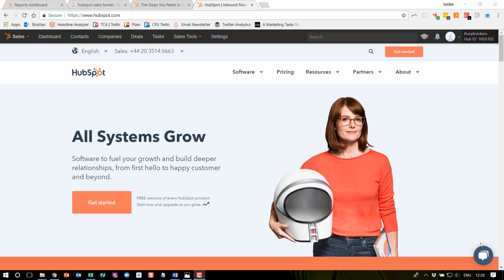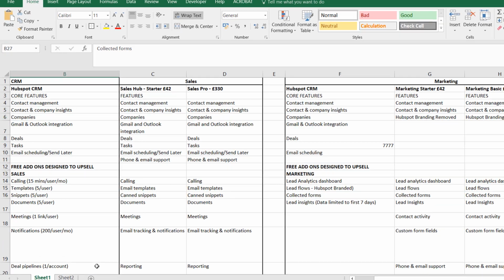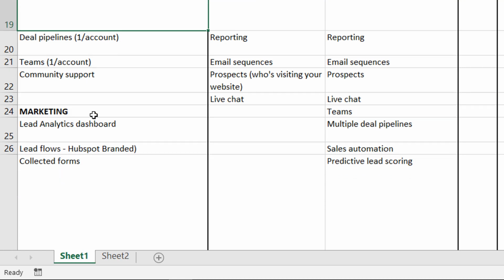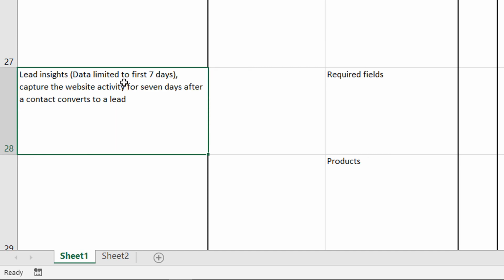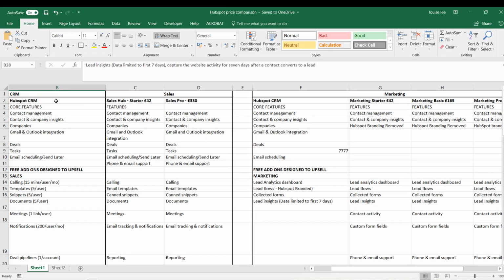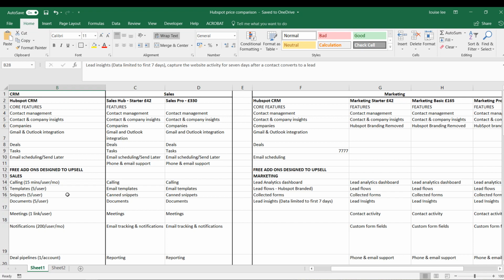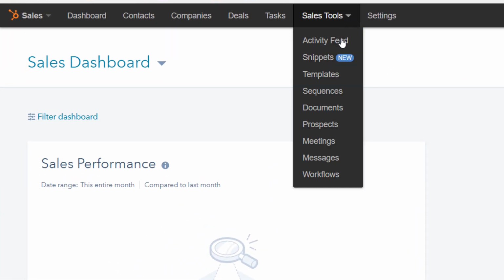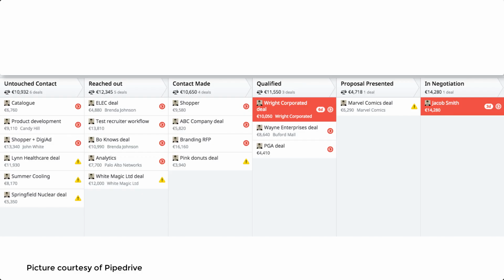Why Choosing And Using a CRM Is Confusing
A CRM is designed to help you manage Leads as well as existing customers. Louise Lee explains why she likes to call it CALM - Customer And Lead Management System.